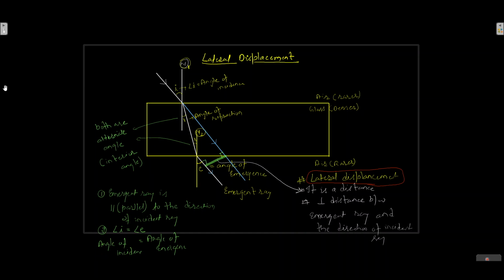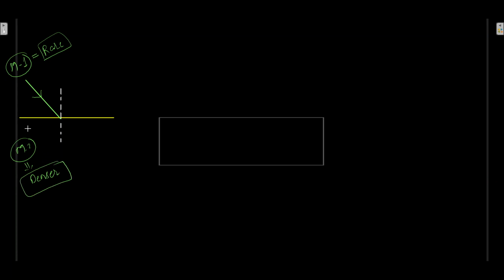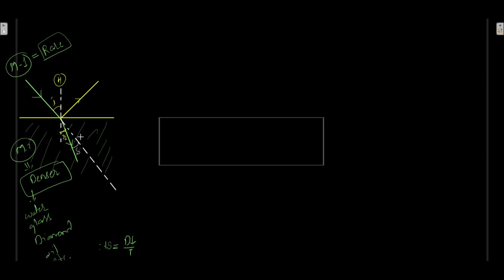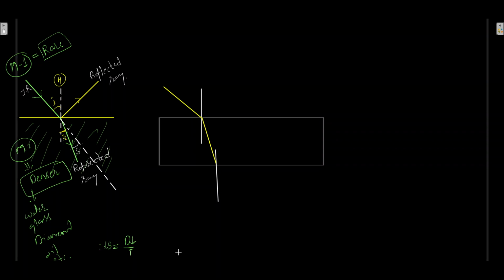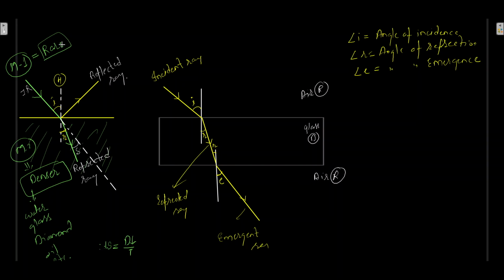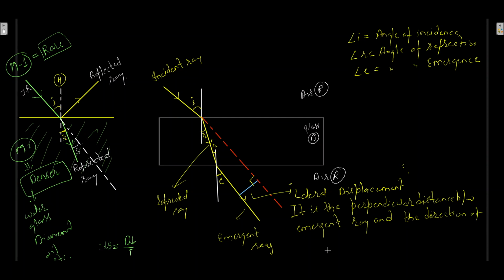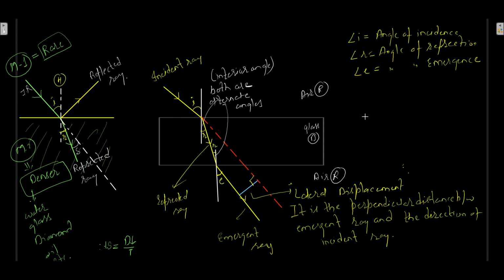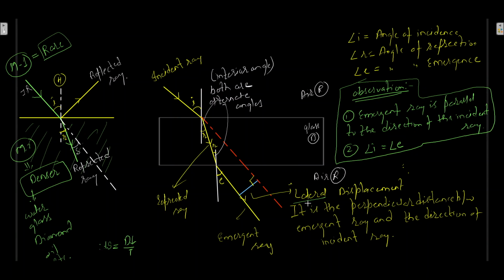LATERAL DISPLACEMENT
This video will help to class 9, 10,11and 12 class student .